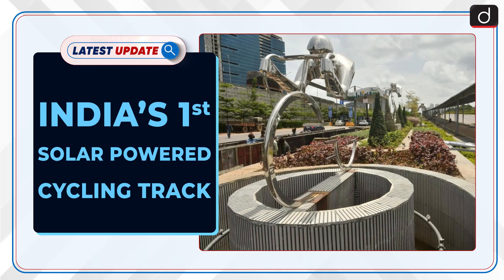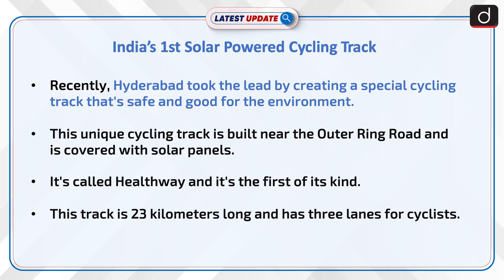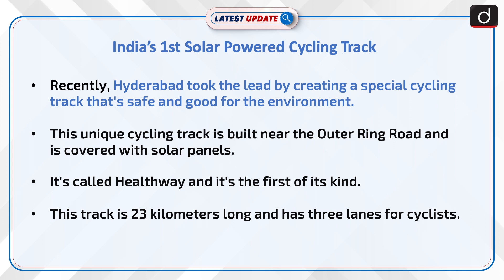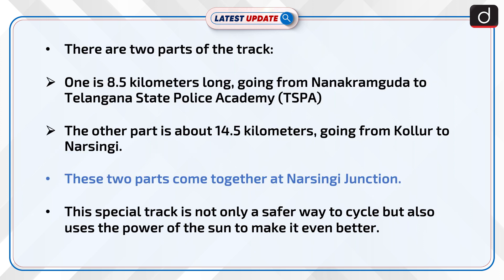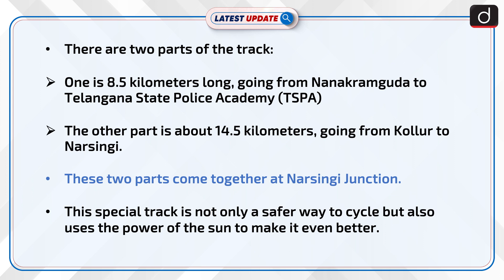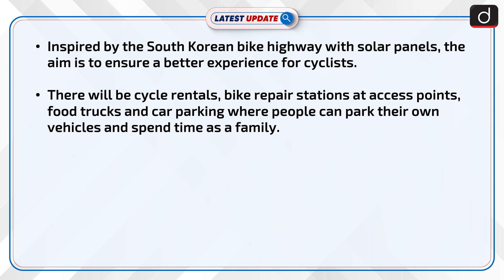India’s 1st Solar Powered Cycling Track | Latest Update | Drishti IAS English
Recently, Hyderabad took the lead by creating a special cycling track that's safe and good for the environment. This unique cycling track is built near the Outer Ring Road and is covered with solar panels. It's called Healthway and it's the first of its kind.

Dear Viewers,

The ‘Latest Update’ Program is Team Drishti IAS English's new initiative. The main objective of this program is to cover all the relevant and important topics from UPSC and state PSC points of view. In this program, one particular topic of current affairs will be discussed in a concise manner. This will make it easy for aspirants to understand the news. A lot of direct questions asked in the preliminary examinations are covered in this program. Similarly, this program will help you a lot in making the answers authentic in the main examination as well.

We hope that you like this initiative of ours and that you will be able to take full advantage of it. You must share your feedback related to the program with us in the comment box.